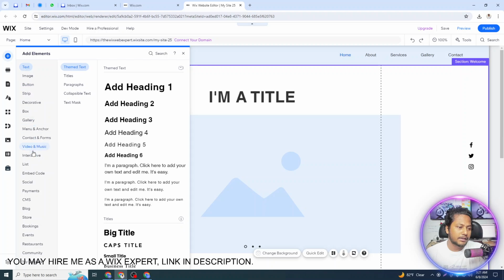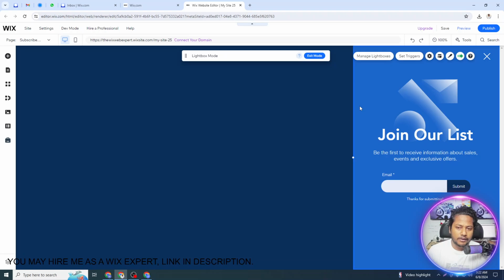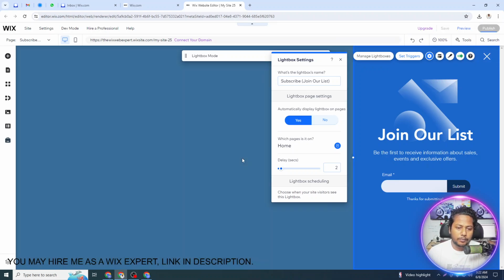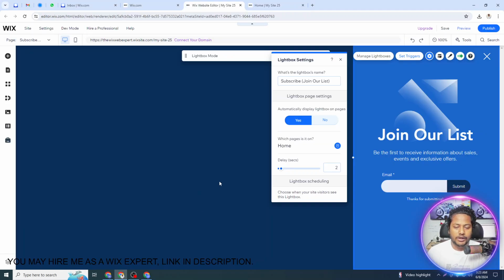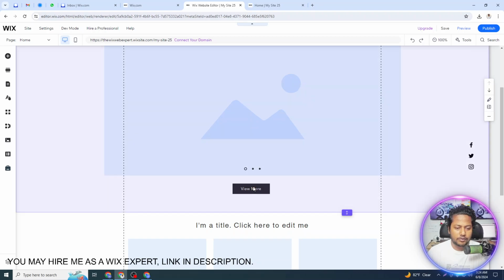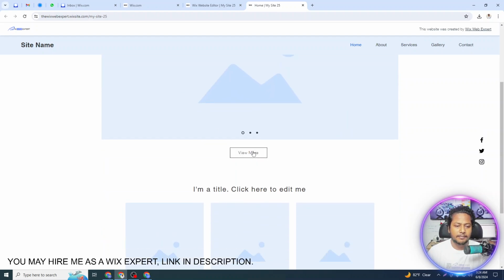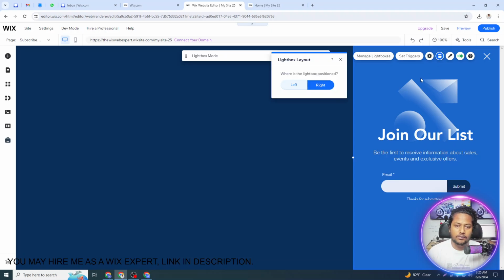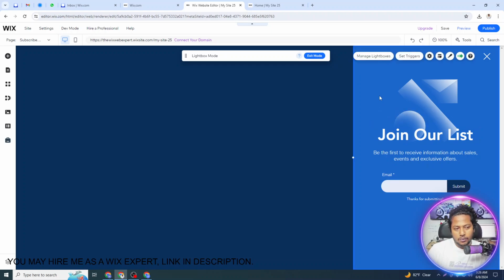How to add Lightbox / Promotional Pop Up on Wix Website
In this video, you can learn How to add Lightbox / Promotional Pop Up on the Wix Website very easily, and you can make exactly what you want.